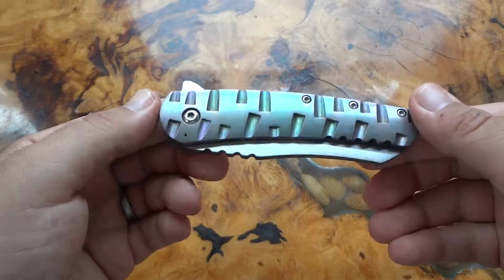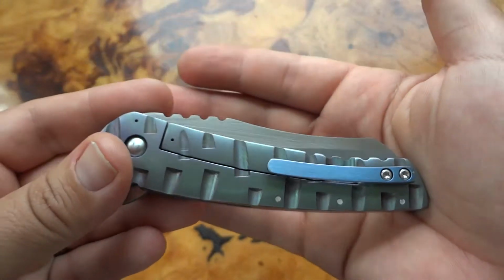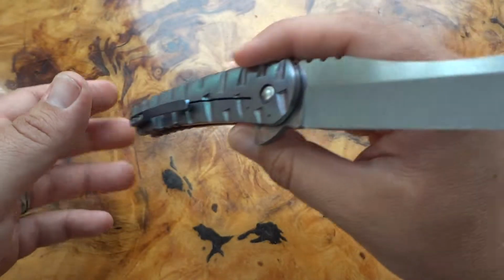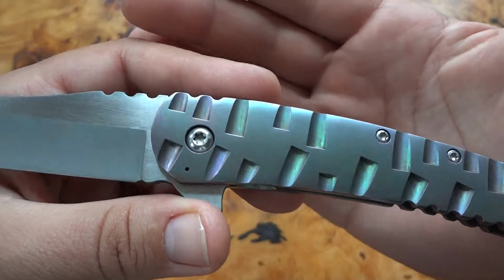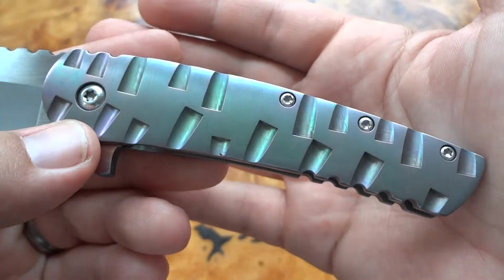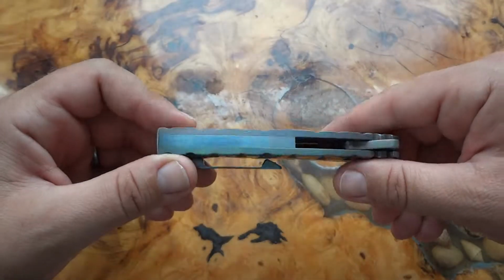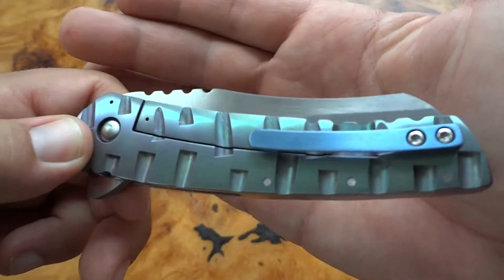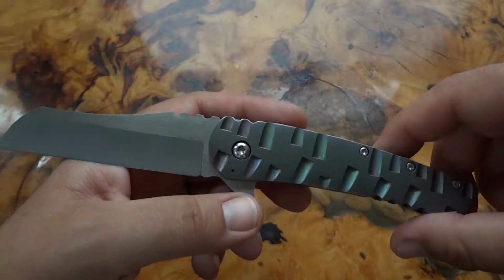Robert Carter Generalist